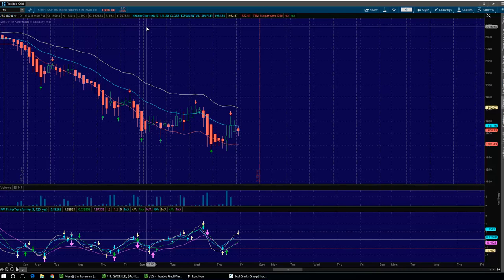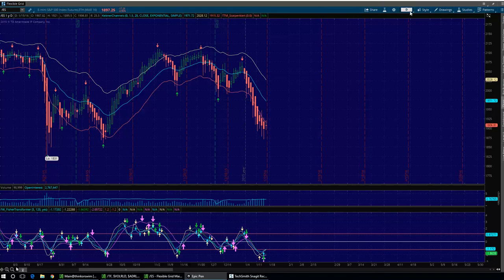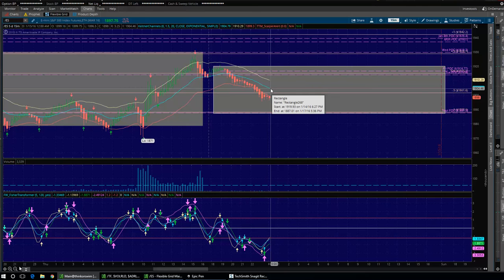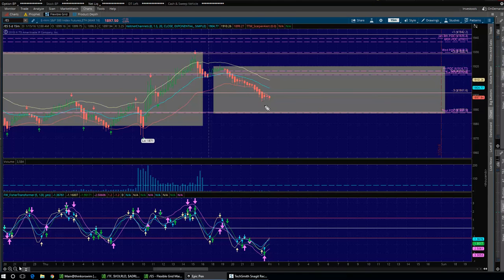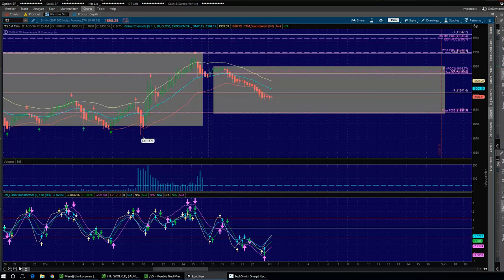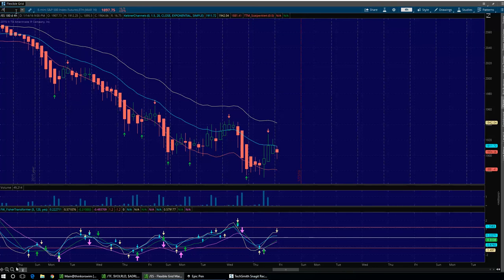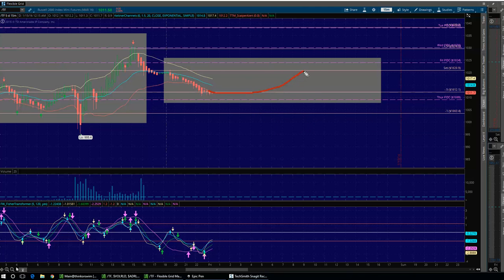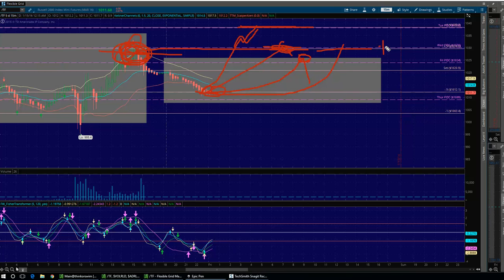NADEX 1/15/16 Trade Plan for /ES and /TF Futures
NADEX Daily Trade Plan by Sean Jantz for Friday the 15th of January for /TF and /ES Futures.